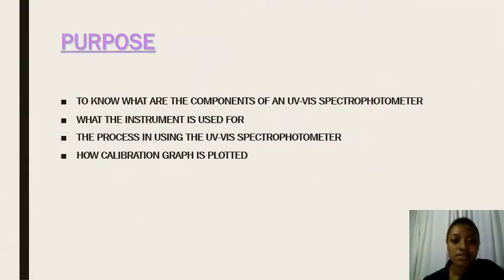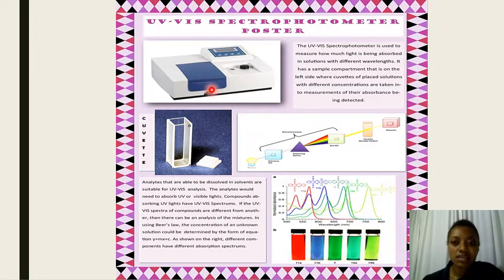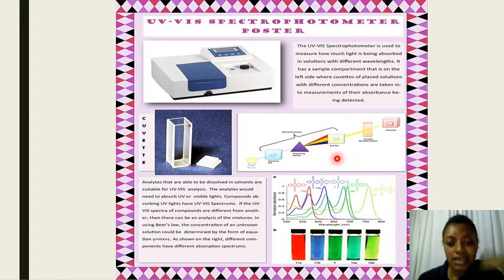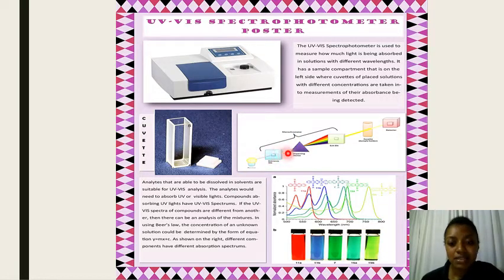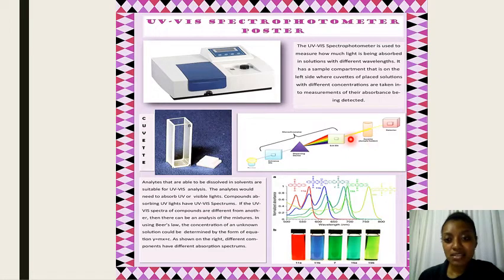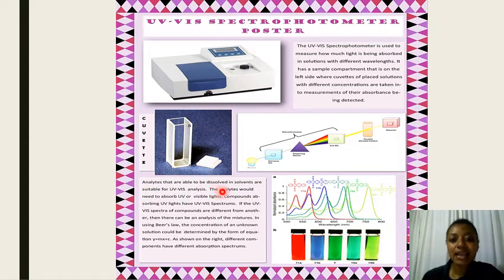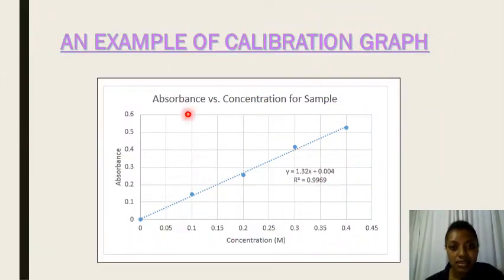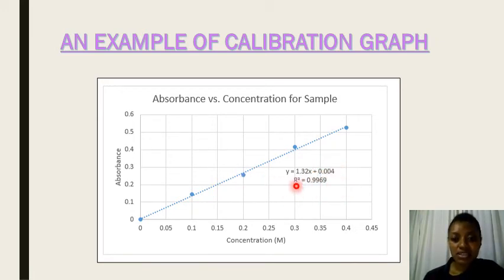CHM601 VIDEO PRESENTATION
This platform is to upload videos regarding assignments and projects from school.